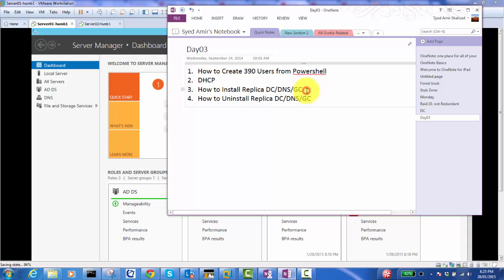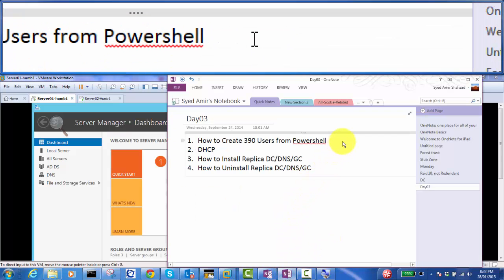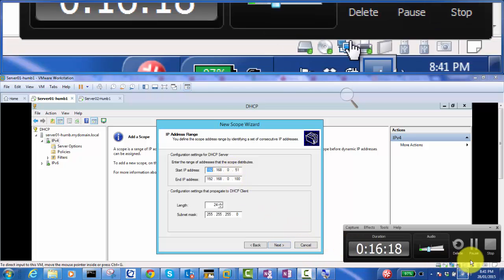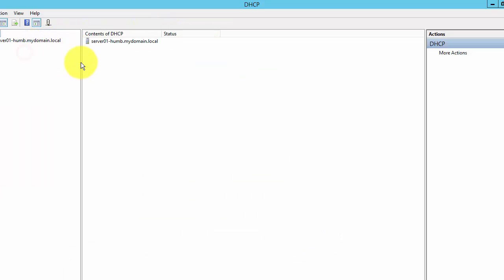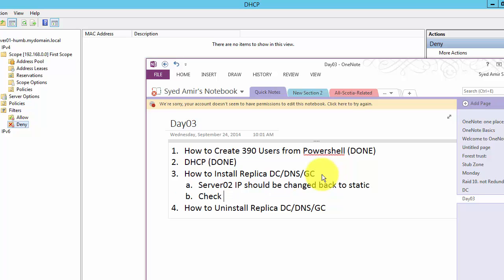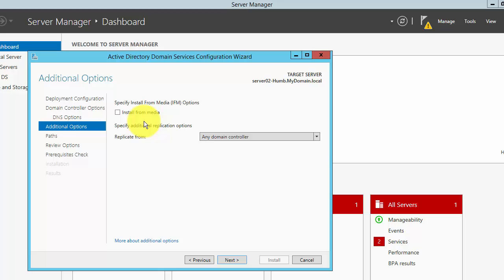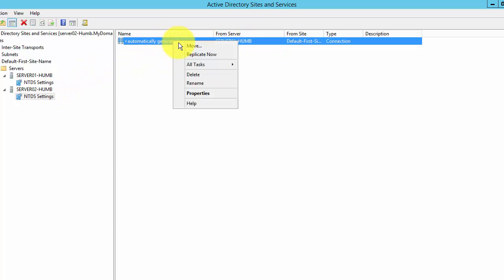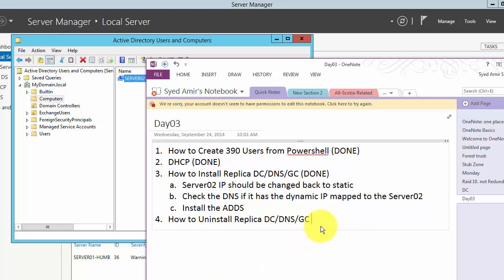Day03 Creating390Users, Installing DHCP, Installing AdditionalDC, UninstallDC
Creating 390 Users from Powershell
Installing, Configuring and testing DHCP
Installing Additional DomainController/DNS/GC
Uninstalling Replica/Additional DC